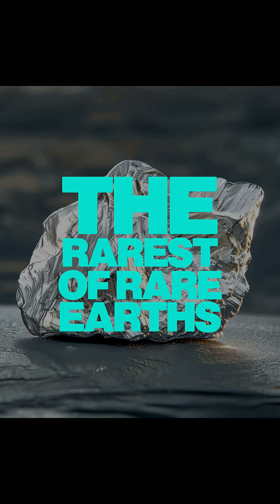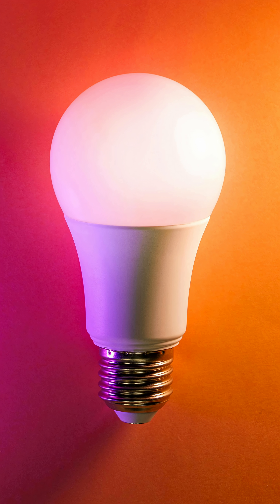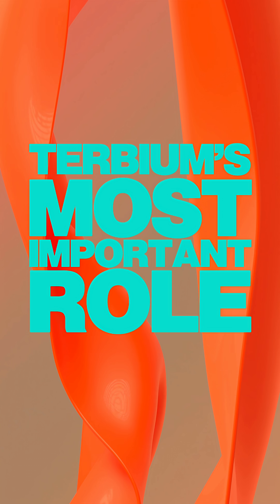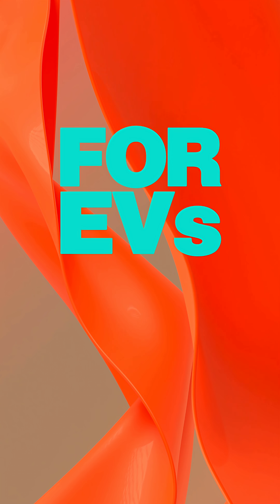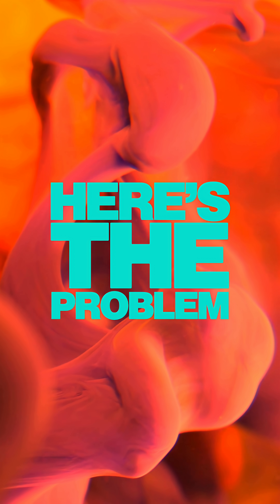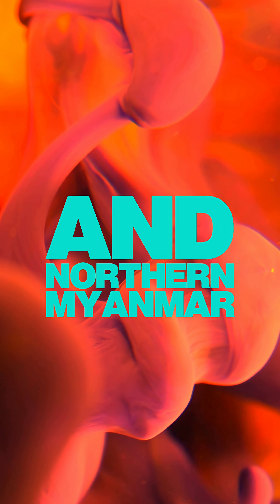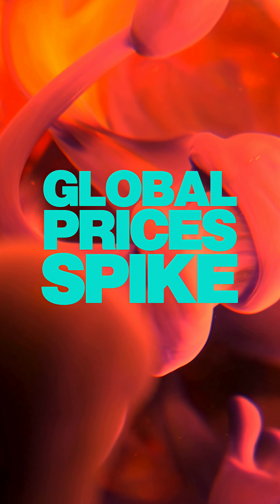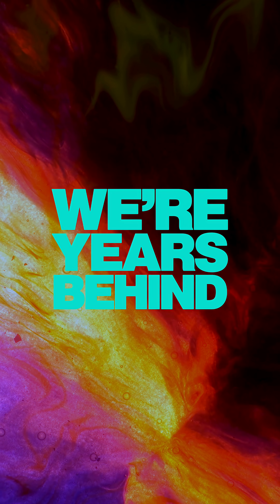Terbium: The Rare Earth Ninja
Terbium is a silvery-grey rare earth metal (atomic number 65) known for its exceptional magnetic and luminescent properties. Though relatively obscure, terbium is one of the most valuable and strategically important rare earth elements, playing a critical role in clean energy technologies, advanced electronics, and defense applications.

In 2024, global terbium oxide production was estimated at 900 tonnes, with a market value exceeding $600 million due to its scarcity and high demand. China dominates both mining and refining, accounting for over 90% of global supply. Terbium is typically extracted as a by-product from bastnäsite, monazite, and ion-adsorption clays, making production dependent on broader rare earth mining activity. Its limited availability and concentration in Chinese deposits make terbium one of the most geopolitically sensitive elements on the planet.

Terbium’s unique electronic structure gives it strong magneto-optical and phosphorescent characteristics, making it indispensable to modern high-efficiency technologies.

Key Applications:
· Permanent Magnets: Combined with neodymium, terbium improves temperature resistance in high-performance magnets used in EV motors, wind turbines, and robotics.
· Green Phosphors: Used in LEDs, flat-panel displays, and energy-efficient lighting to produce vivid green colors and enhance brightness.
· Defense & Aerospace: Vital for guidance systems, sonar equipment, and advanced communication technologies requiring stable magnetic materials.
· Solid-State Devices: Used in semiconductors and high-efficiency laser materials for specialized industrial and medical applications.
· Clean Energy Transition: Key to the durability and efficiency of next-generation renewable systems and electric propulsion technologies.

Despite its small production volumes, terbium is a strategic cornerstone of the green and digital economies. Demand continues to rise as nations expand electrification and clean energy projects, while supply remains constrained by geopolitical concentration and complex refining processes.

Ensuring reliable access to terbium is now a top priority for governments and industries aiming to secure resilient critical mineral supply chains.